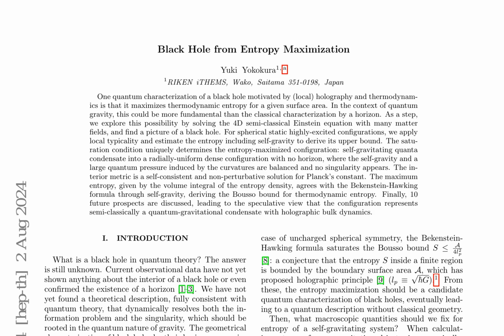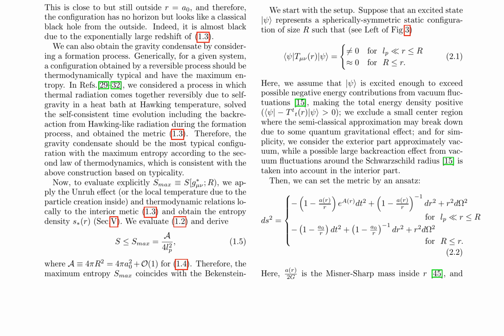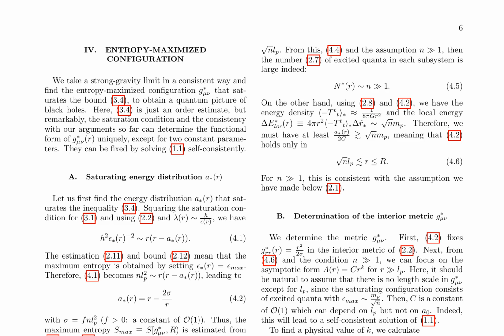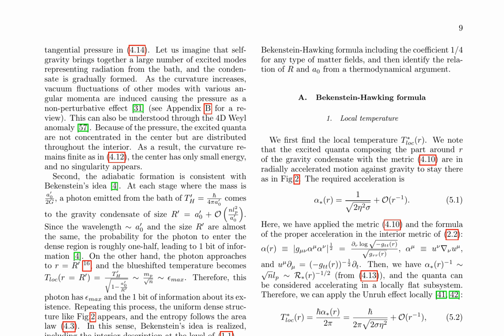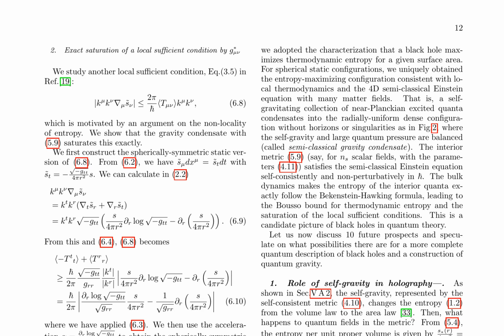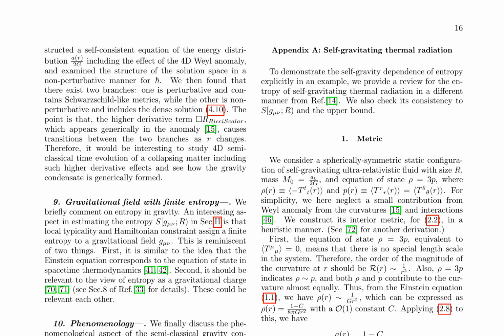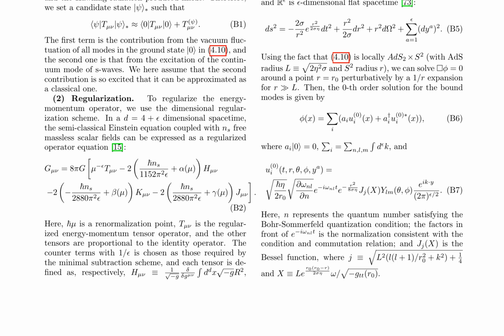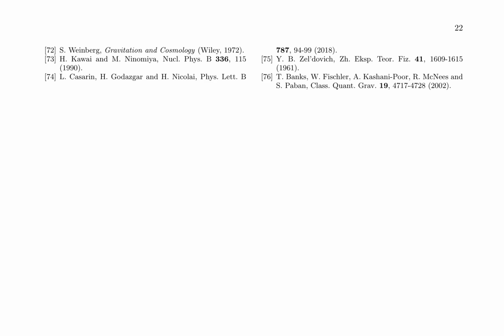Black Hole from Entropy Maximization - ArXiv:2309.00602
Title: Black Hole from Entropy Maximization

Authors: Yuki Yokokura

Abstract:
One quantum characterization of a black hole motivated by (local) holography and thermodynamics is that it maximizes thermodynamic entropy for a given surface area. In the context of quantum gravity, this could be more fundamental than the classical characterization by a horizon. As a step, we explore this possibility by solving the 4D semi-classical Einstein equation with many matter fields, and find a picture of a black hole. For spherical static highly-excited configurations, we apply local typicality and estimate the entropy including self-gravity to derive its upper bound. The saturation condition uniquely determines the entropy-maximized configuration: self-gravitating quanta condensate into a radially-uniform dense configuration with no horizon, where the self-gravity and a large quantum pressure induced by the curvatures are balanced and no singularity appears. The interior metric is a self-consistent and non-perturbative solution for Planck's constant. The maximum entropy, given by the volume integral of the entropy density, agrees with the Bekenstein-Hawking formula through self-gravity, deriving the Bousso bound for thermodynamic entropy. Finally, 10 future prospects are discussed, leading to the speculative view that the configuration represents semi-classically a quantum-gravitational condensate with holographic bulk dynamics.